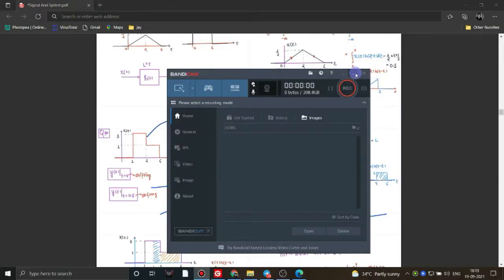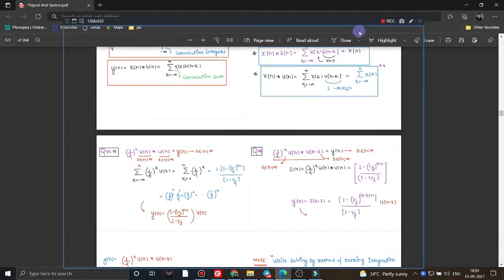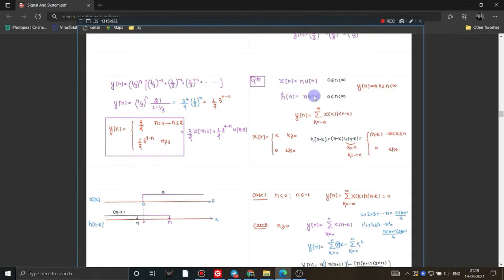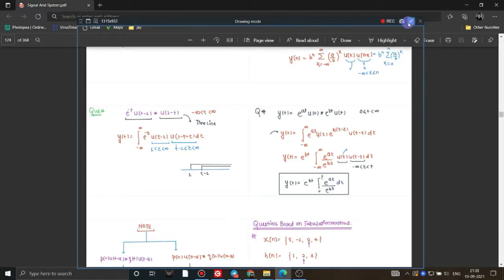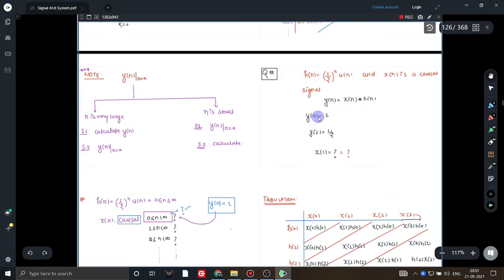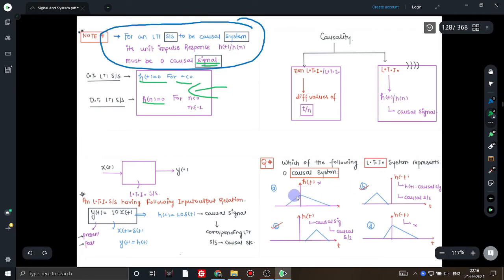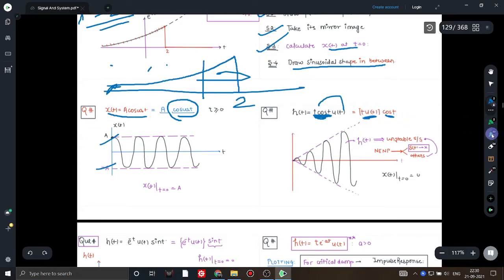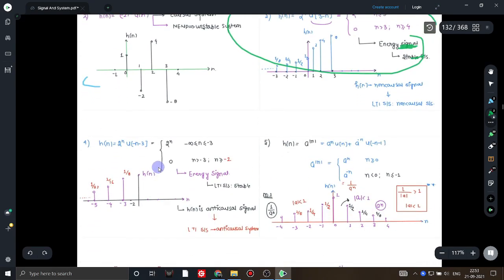Systems Part-3 (Lec-4)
Convolution, LTI Systems Properties

At 1:16:01 -The Graph is Energy Signal becuz at T = infinity the value tends to Zero okkk